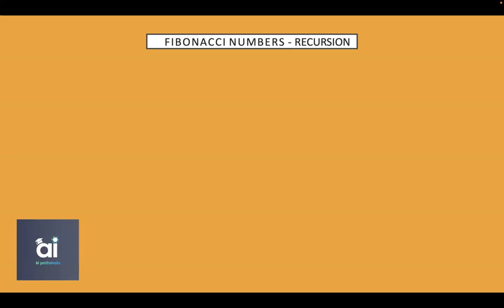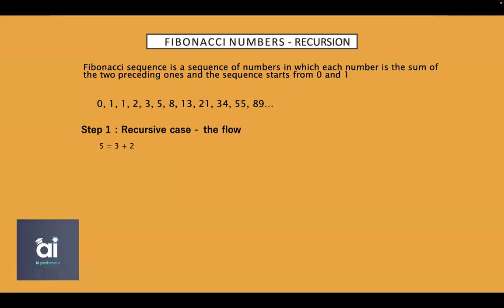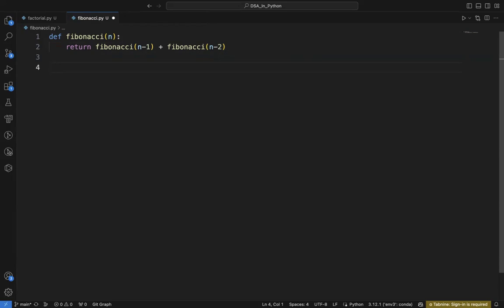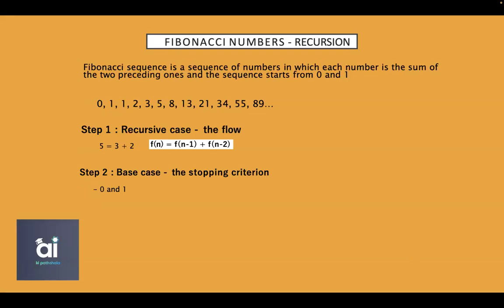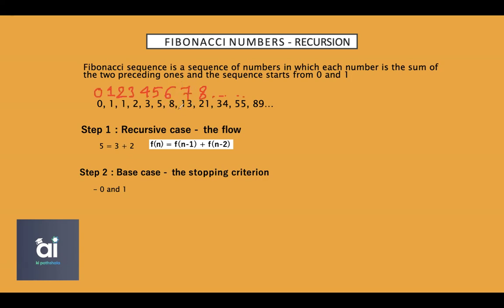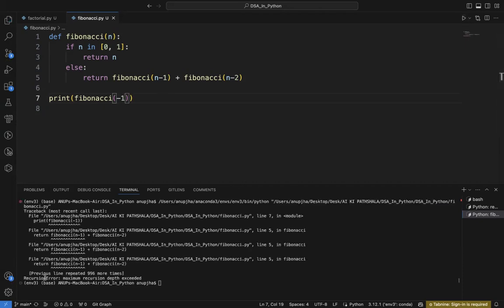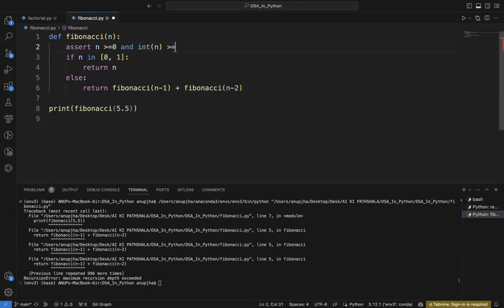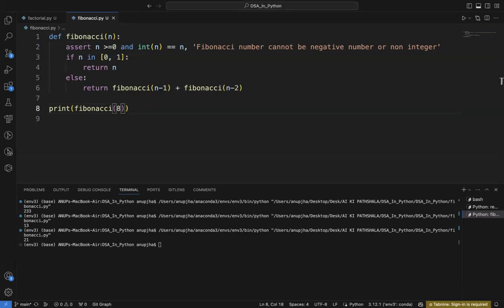Day 13 | Overcoming Challenges with Fibonacci Recursion | Python Fibonacci Code Demystified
In this video, we tackle the challenges of Fibonacci recursion in Python.

Watch as we demystify the code and implement it step by step for practical understanding.

If you're looking to learn more about recursion and the Fibonacci series, this video is for you!

⏰Timestamp⏰
00:00:00   : Introduction
00:00:36   : What is Fibonacci Sequence?
00:01:58   : Step 1- Recursive Case - The Flow
00:03:28   : Initial version of code for fibonacci sequence
00:05:45   : Step 2 - The Base Case
00:06:41   : Code for the Base Case or Stopping Criteria
00:09:53   : Step 3 - Unintentional Cases
00:10:41   : Code for Unintentional Cases